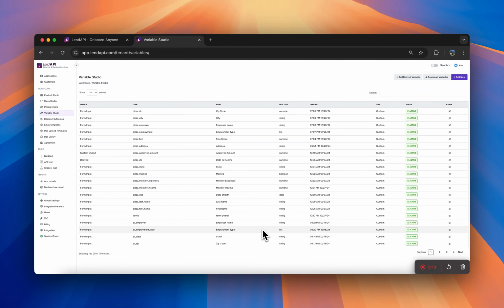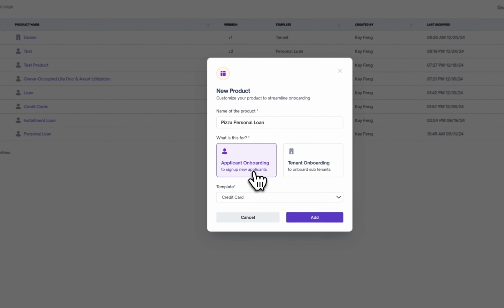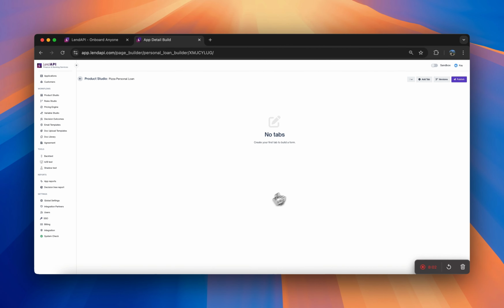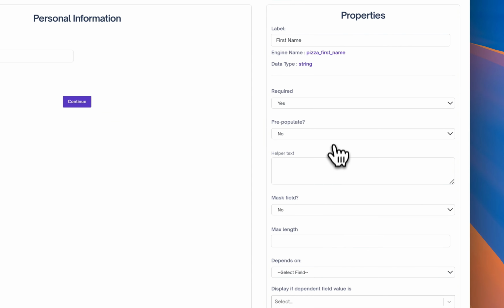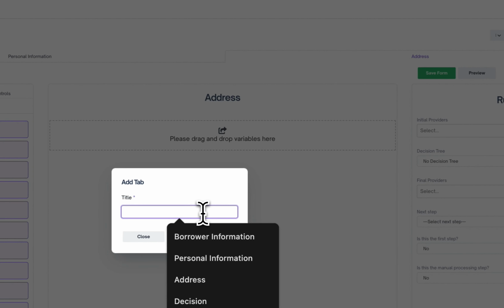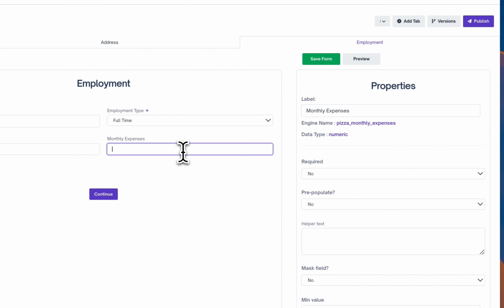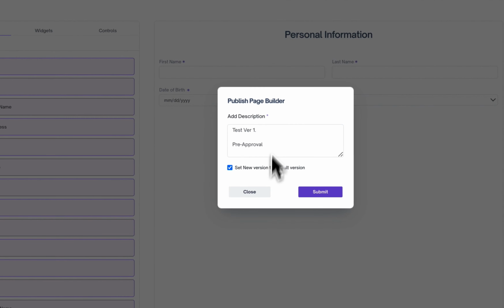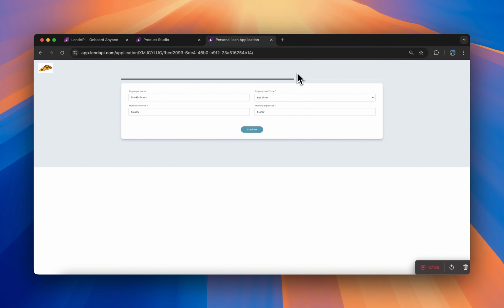Applications on Product Studio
Welcome to our "Introduction to LendAPI" series! 🌟 In this episode, we take a deep dive into Product Studio, LendAPI's powerful and configurable product builder. Learn step-by-step how to create and customize your fintech product, and see how easy it is to publish and bring your innovation to life.

This video covers:
✅ How to build an application using out of the box component
✅ Step-by-step guide to build and preview our product
✅ How to publish and test products using Product Studio

Whether you're a developer, product manager, or fintech enthusiast, this guide will give you the insights and tools to elevate your product-building experience.